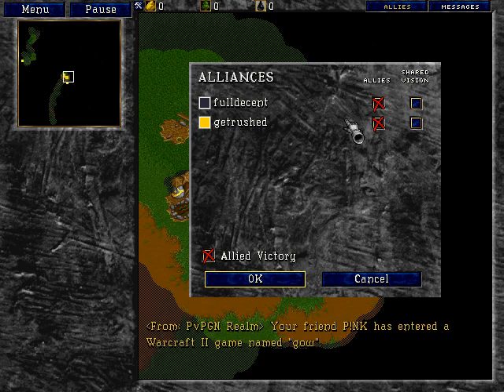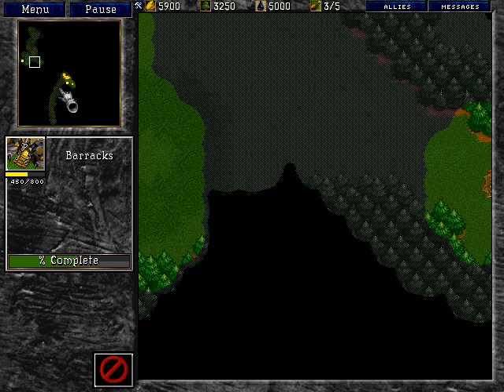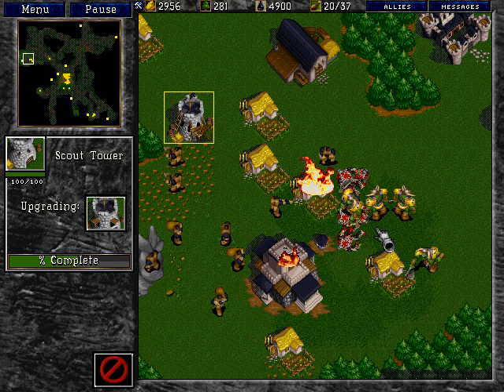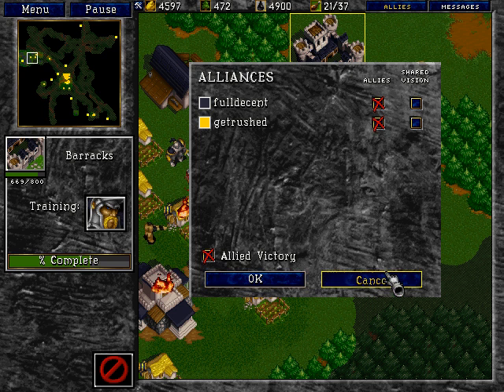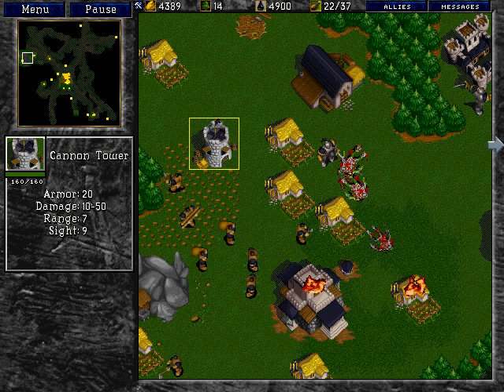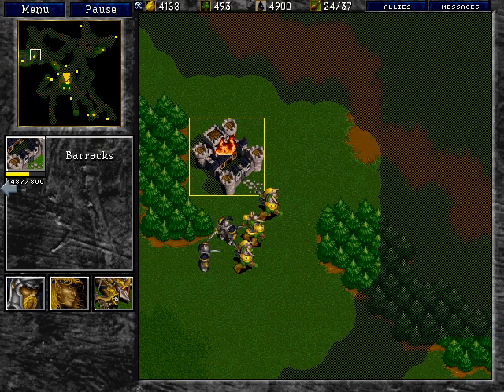warcraft 2 fulldecent vrs getrushed clip0652